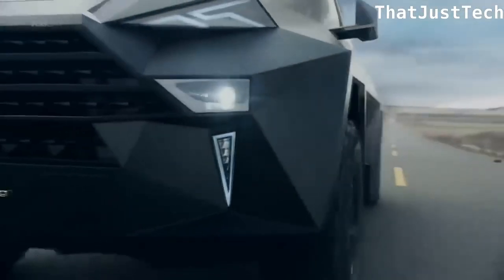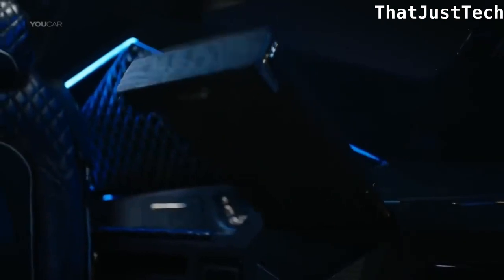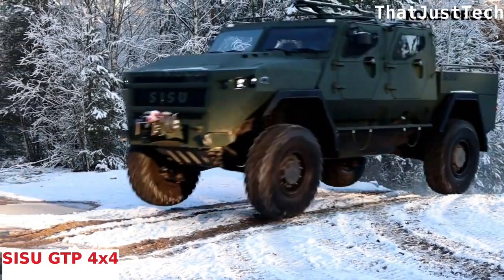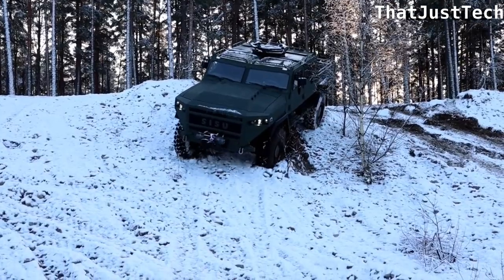Armored Vehicles - 10 Incredibly Luxury Armored Vehicles in the World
Explore the epitome of opulence with these ten exceptionally lavish armored vehicles worldwide! Featuring the likes of Rolls-Royces and Bentleys, these stand as the pinnacle of luxury in the realm of armored vehicles.

10. Rezvani Tank

9. CONQUEST KNIGHT XV

 • KNIGHT XV The World's Most Luxurious ...

8. TERRADYNE GURKHA

 • The Terradyne Gurkha...Truck or Tank?

 • Best Dwyane Johnson and knight XV com...

7. SISU GTP 4X4

6. INKAS BENTLEY BENTAYGA

 • World’s First Bulletproof Bentley Ben...

5. INKAS MERCEDES G63

 • INKAS® Armored Mercedes-Benz G63 AMG ...

4. DARTZ PROMBRON MONACO DIAMOND EDITION

 • Dartz Prombron, Red Diamond. Russian ...

3. MERCEDES MAYBACH PULLAN GUARD

 • $1.8M Mercedes-Maybach PULLMAN V12 GU...

2. KARLMANN KING

 • $3,8 Million SUV Karlmann King (2018)...

1. ARMORTRUCK SUV

TIMESTAMPS:
🎵 Track Info:
With You by Declan DP https:/

 • With You – Declan...